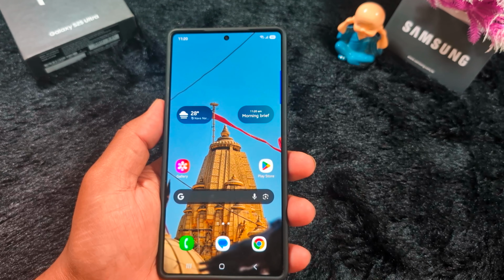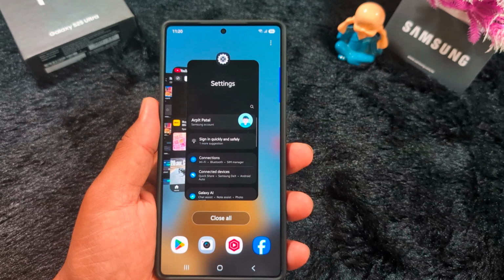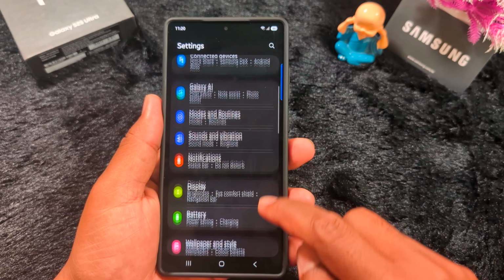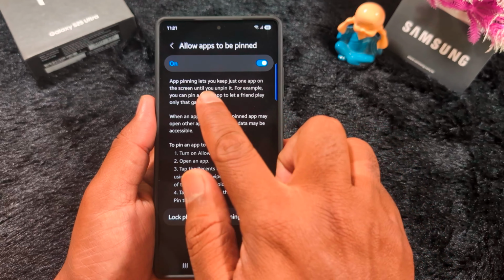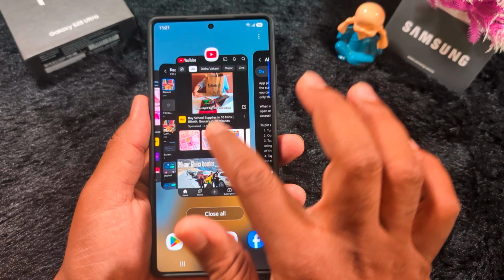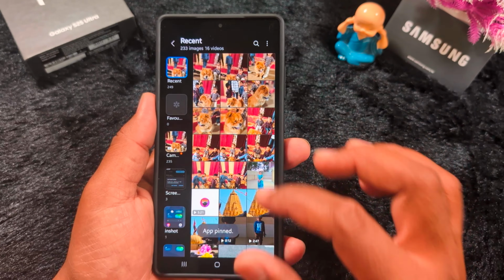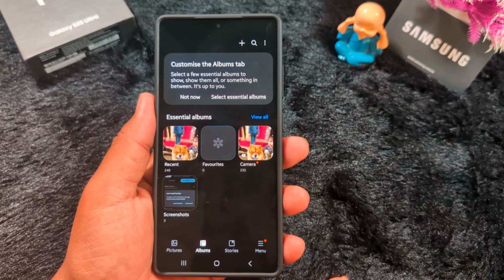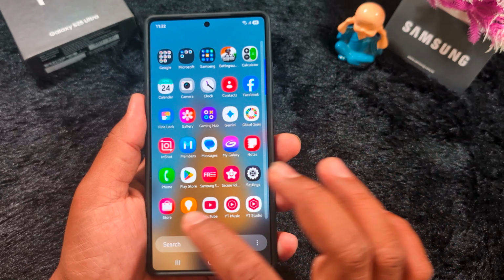How to PIN App on Samsung Galaxy S25 Ultra/S25 Plus/S25 Edge/S25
How to PIN App on Samsung Galaxy S25 Ultra/S25 Plus/S25 Edge/S25. Easy to Use App Pinning in Samsung Galaxy S25 series.

You need to enable app pinning in Samsung S25 Ultra and other devices using this video. When you PIN Apps on Samsung S25 Ultra, you can access only that app to your phone. To unpin app on Samsung S25 Ultra, you need to long-press the back and home button at the same time.

More Queries:
How to PIN App on Samsung Galaxy S25 Ultra
How to Use App Pinning in Samsung Galaxy S25 Ultra
How to Use App Pinning in Samsung S25 Ultra
How to Enable App Pinning in Samsung S25 Ultra
How to Unpin App on Samsung Galaxy S25 Ultra
Activate App Pinning in Samsung Galaxy S25 Plus
Samsung S25 Ultra App Pinning
Unpin App on Samsung S25
S25 Ultra PIN Apps
S25 PIN Apps
unpin apps Samsung
Unpin App S25 Ultra
S25 Ultra